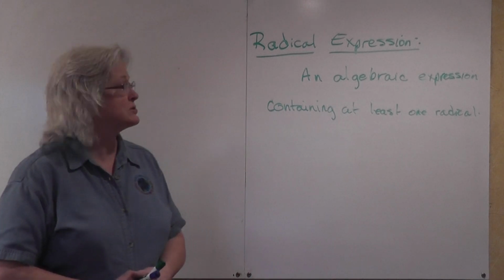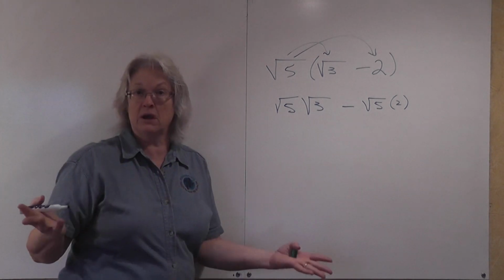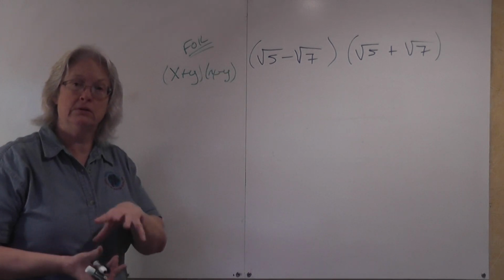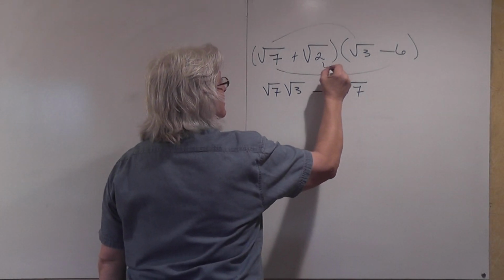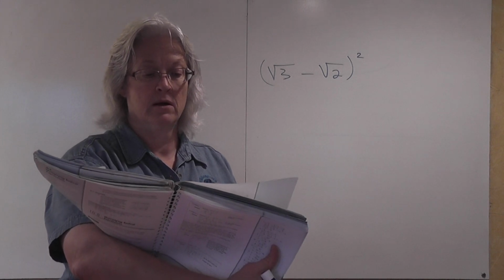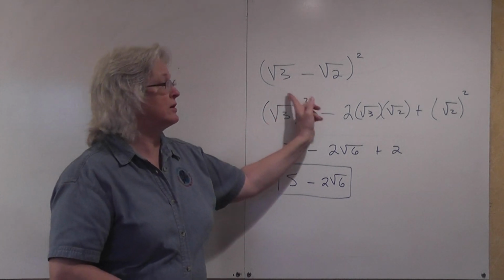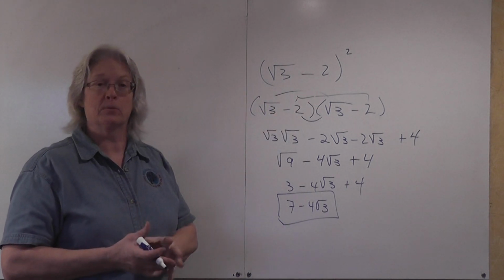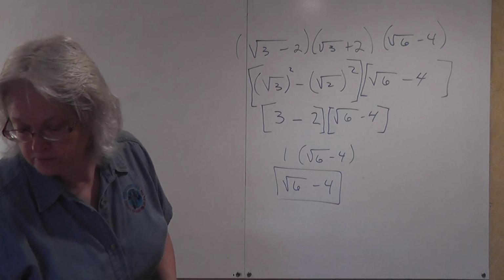BJU Algebra 1 Section 10.8 Multiplying Radical Expressions